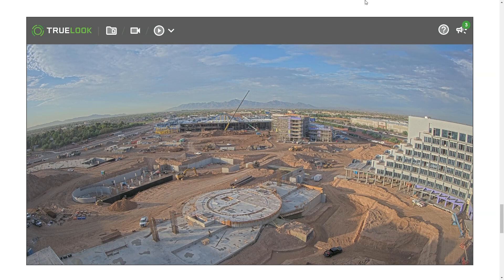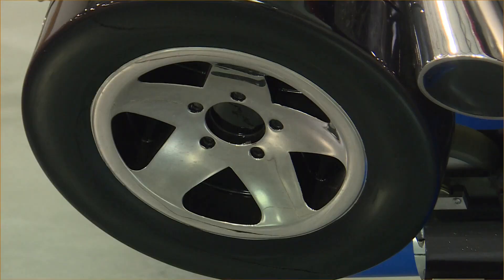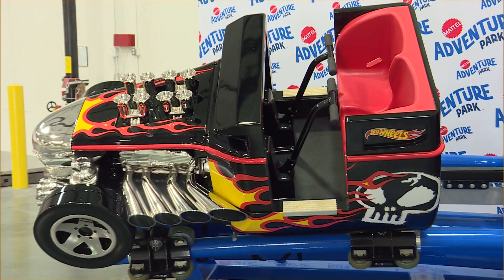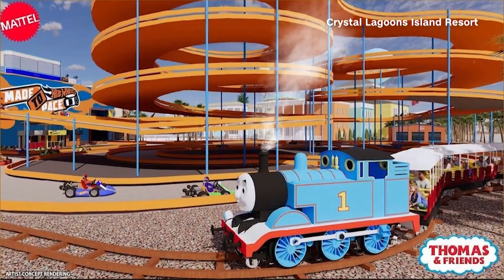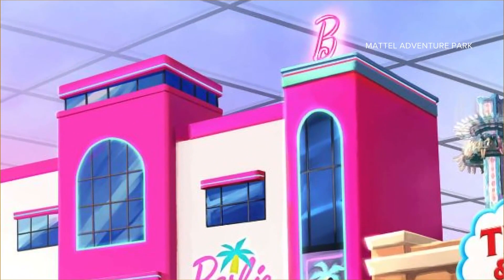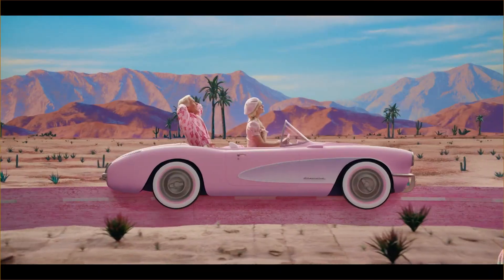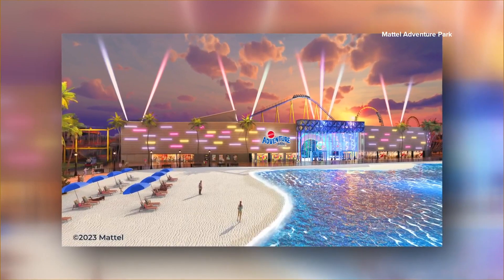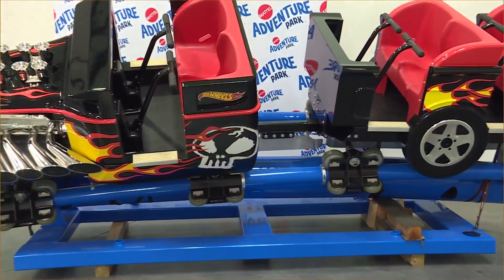Learn more about the Mattel Adventure Park in Glendale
Take a look at some of the attractions at the Mattel Adventure Park in Glendale.